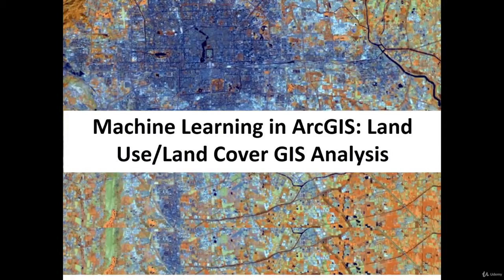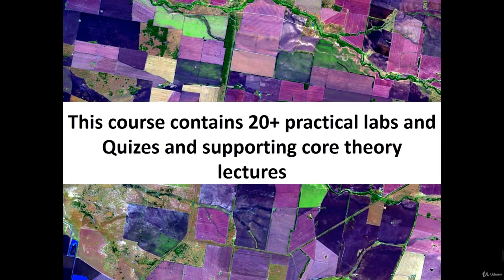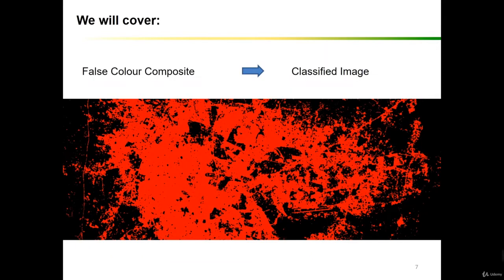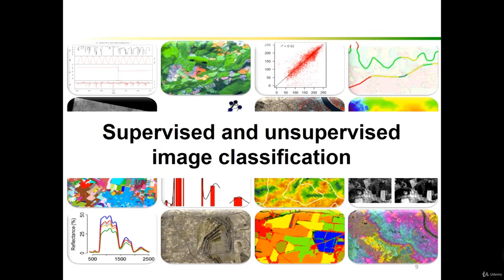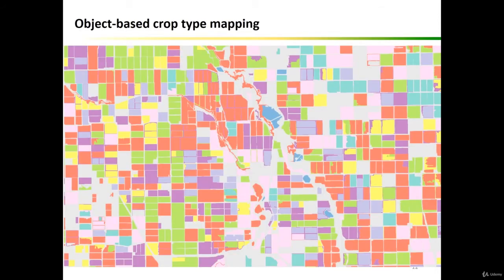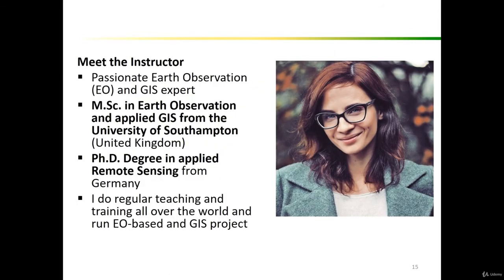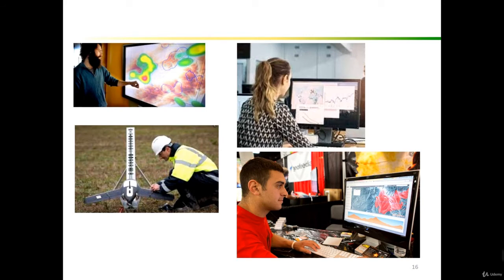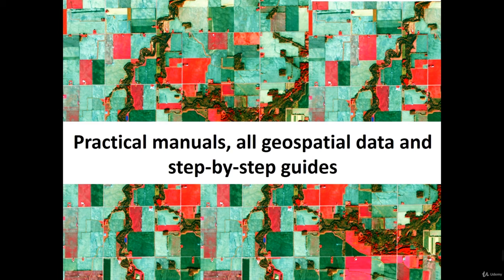Machine Learning in ArcGIS: Map Land Use/ Land Cover in GIS - learn ArcGIS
What you'll learnFully understand advanced methods of Land use and Land Cover (LULC) Mapping in ArcGISLearn how to perform such advanced methods as object based image analysis (OBIA) and object-based classification using real-world data in ArcGISFurther advanced your skills in the market leading GIS software (i.e. ArcGIS)Learn how to obtain satellite data and UAV images, create training and validation data for OBIA and pixel-based classificationLearn about Machine Learning and Machine Learning types / algorithmsApply all stages of supervised Machine Learning in ArcGISApply advanced Machine Learning image classification algorithmsExplore the power of ArcGIS for image analysisYou'll also have plenty of handy hints and tips will be provided alongside the code to prevent glitchesYou'll have a copy of the data and some detailed manuals used in the course for your reference to use in your analysis.Learn applied GIS skills needed for your future / current job!Show moreShow less
Land Use/Land Cover mapping with Machine Learning in ArcGISThis course is designed to take users who use ArcGIS for basic geospatial data/GIS/Remote Sensing analysis to perform more advanced geospatial analysis tasks including object-based image analysis using a variety of different data and applying Machine Learning state of the art algorithms. In addition to making you proficient in ArcGIS for spatial data analysis, you will be introduced to a powerful opportunity to learn how to use ArcGIS also for advanced satellite-based image analysis for the most demanded task in Remote Sensing, that is land use and land cover mapping.I'm very excited that you found my LULC Advanced course. This course is designed to equip you with the practical knowledge of advanced Land Use and Land Cover (LULC) mapping, which is one of the core skills for any Geographic Information Systems (GIS) and Remote Sensing analyst. By the end of the course, you will feel confident and completely understand and apply advanced Geospatial analysis including performing Machine Learning algorithms for land use and land cover mapping and learning object-based image analysis and basics of segmentation. All this you will be able to carry out on the real data in one of the most popular GIS software which is ArcGIS.This course is different from other training resources. Each lecture seeks to enhance your GIS and Remote Sensing skills in a demonstrable and easy-to-follow manner and provide you with practically implementable solutions. You’ll be able to start analyzing spatial data for your own projects, and gain appreciation from your future employers with your advances GIS skills and knowledge of the cutting edge LULC techniques.In the course, you will be able to learn how to carry out all stages of LULC mapping from acquiring satellite data to assessing the accuracy of your map and design a beautiful change map readily available to be inserted in your document or report.The course is ideal for professionals such as geographers, programmers, social scientists, geologists, and all other experts who need to use LULC maps in their field and would like to learn fundamentals of LULC and change detection in GIS. If you're planning to undertake a task that requires to use a state of the art classification algorithms for creating, for instance, land cover and land use maps, this course will give you the confidence you need to understand and solve such geospatial problem.One important part of the course is the practical exercises. You will be given some precise instructions, codes, and datasets to create LULC maps and change maps using the ArcGIS software.In this course, I include downloadable practical materials that will teach you:- Advance your skills in ArcGIS- Understand the concept of Machine Learning and main types of machine learning in GIS including supervised and unsupervised Machine Learning Algorithms - Learn how to classify satellite and UAV images with different machine learning algorithms in ArcGIS- Learn how to perform training, validation data collection and accuracy assessment- Learn how to perform object-based image analysis- Perform image segmentation in ArcGIS
INCLUDED IN THE COURSE: You will have access to the data used in the course, along with the Java code files. You will also have access to future resources. Enroll in the course today & take advantage of these special materials!
this is the best ArcGIS course. you can download and watch for free after enroll.